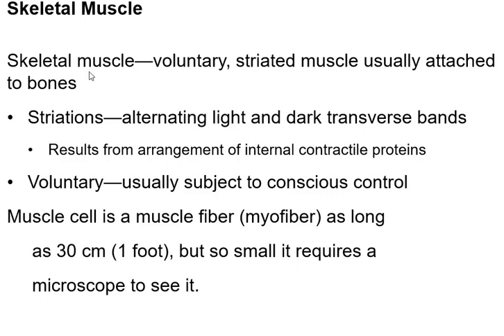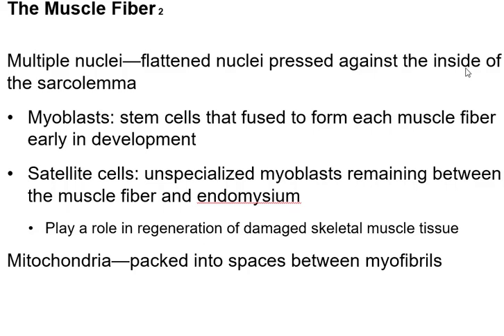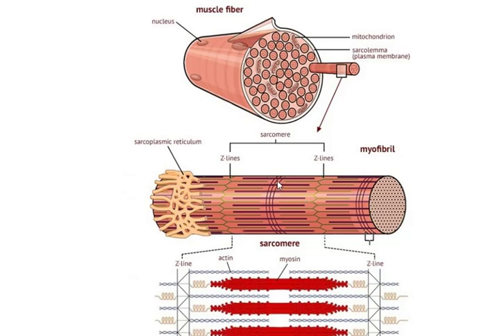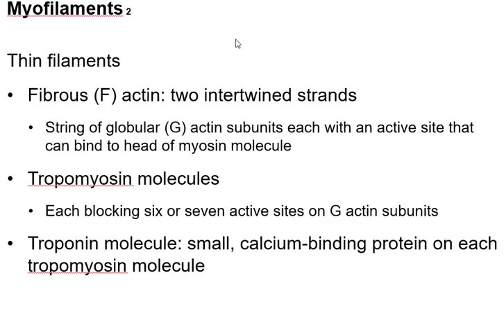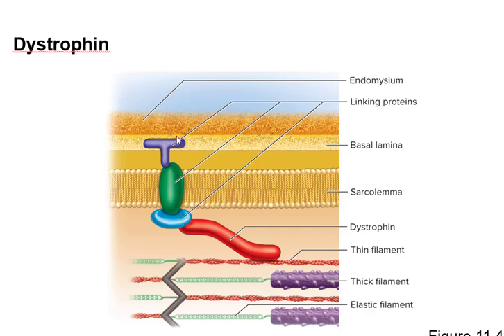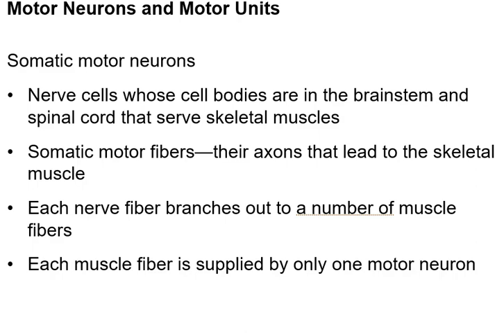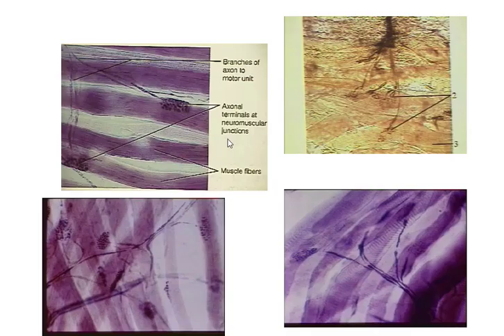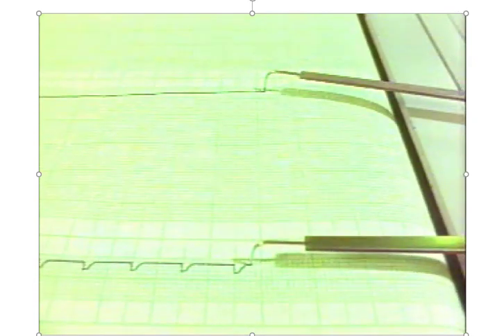A&P Chapter 11 pt 1